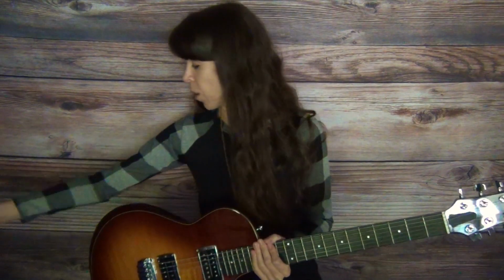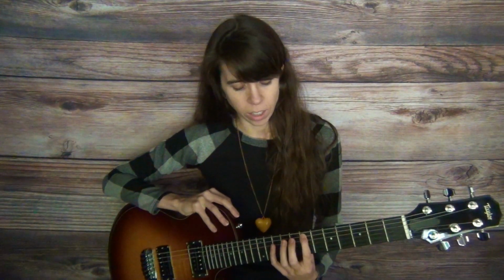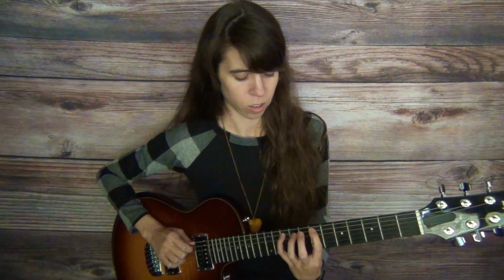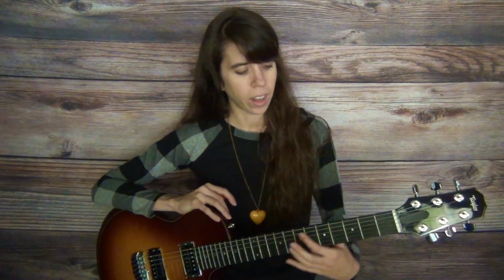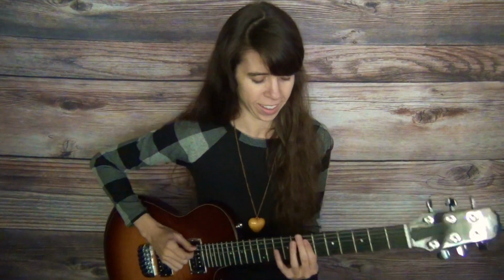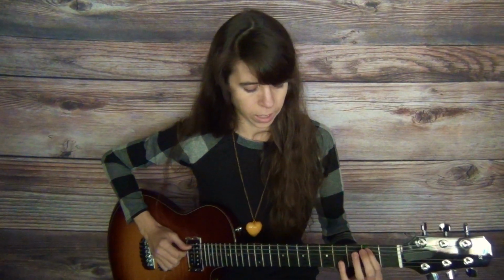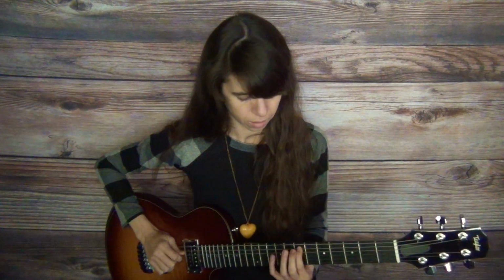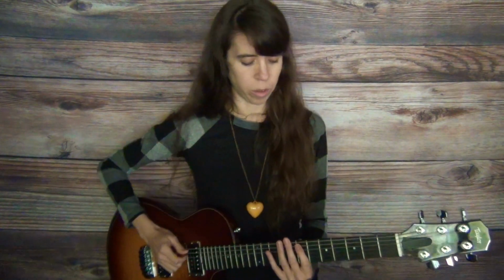One String Songs- Seven Nation Army- Musicians Inspiring Musicians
Hi Everyone!
Join Caroline as she teaches you how to play the main riff of Seven Nation Army by The White Stripes on one string!

This riff is great for beginners or anyone wanting to learn a fun and easy riff on one string!

Download the exercises to play along with our video under "One String Songs" here: